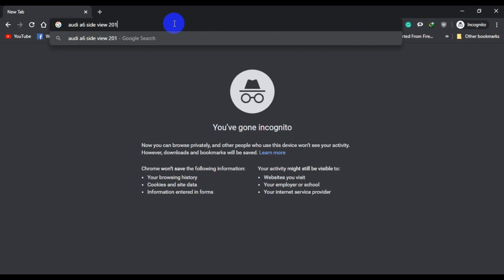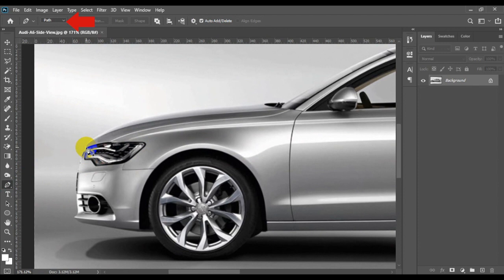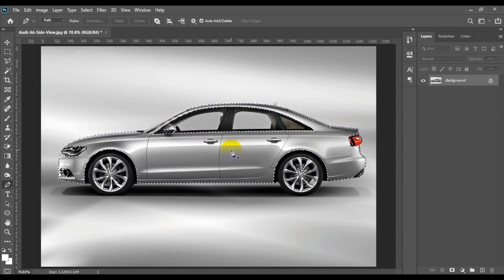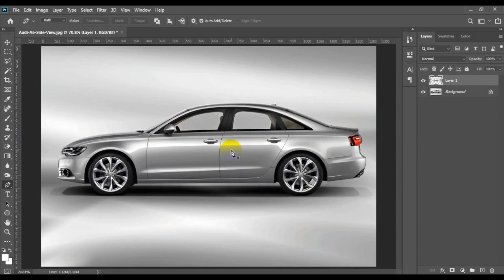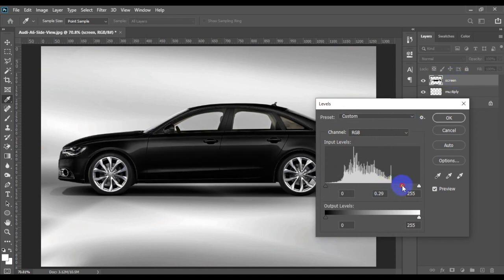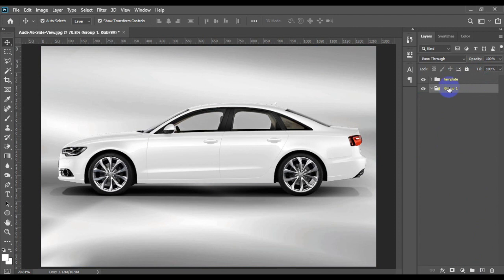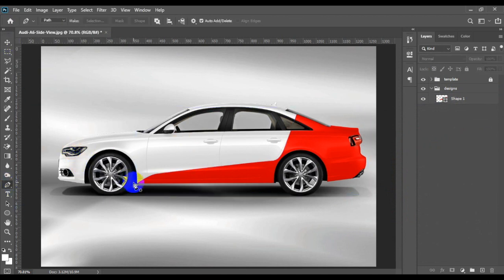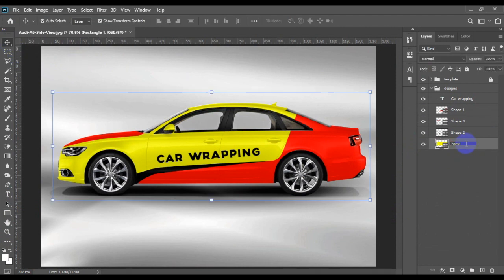How to design a car wrap on photoshop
The second part of the video is now available. Check this out!

how to design a car wrap on adobe photoshop.
any feedback on this tutorial will be highly appreciated.

Thanks.